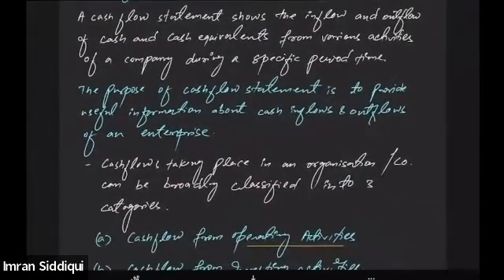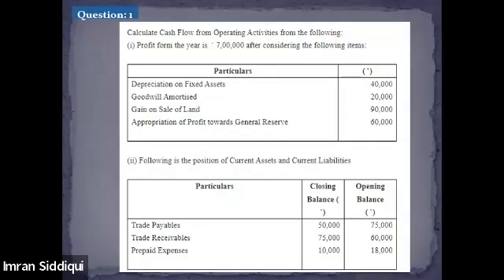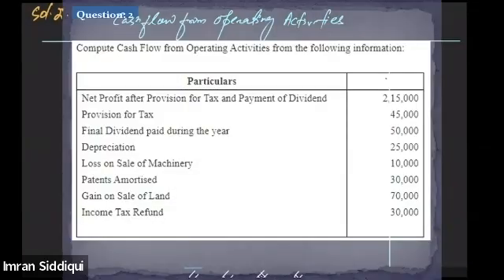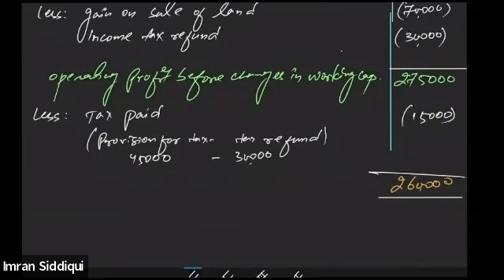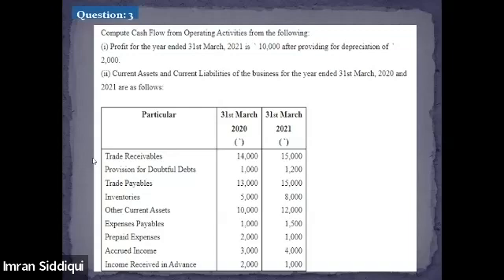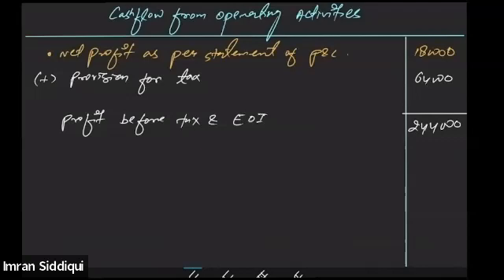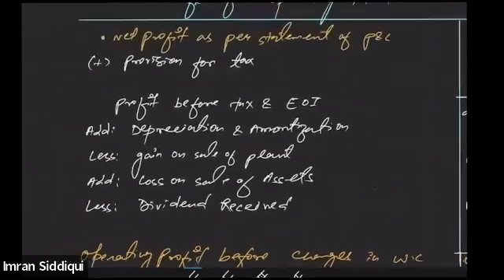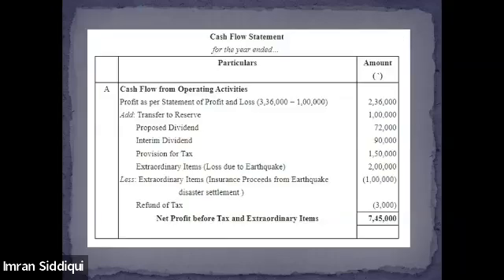Learnivio | Cash Flow Statement | Lect 97 | 12th MEA | 23-01-2023